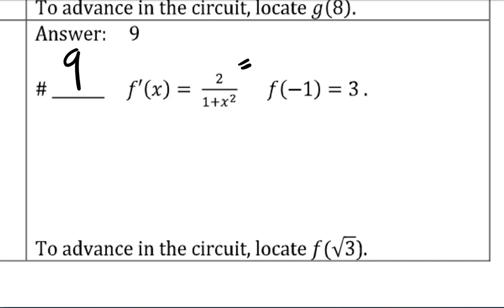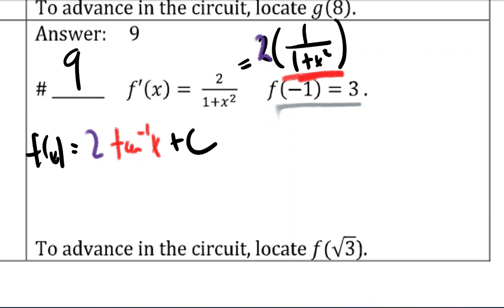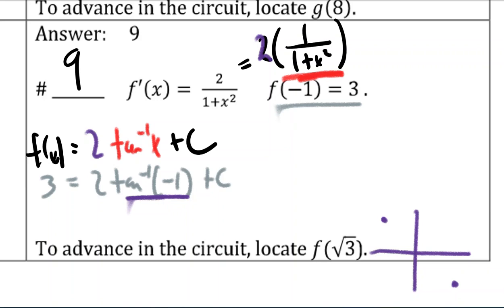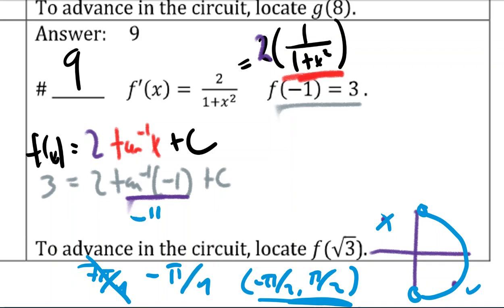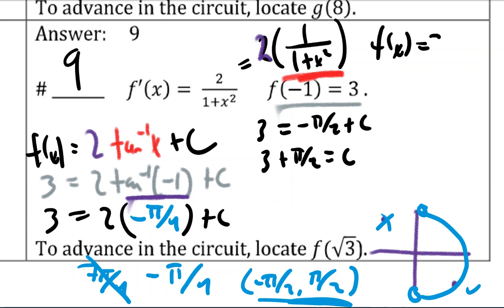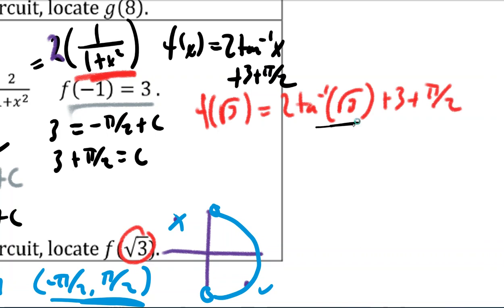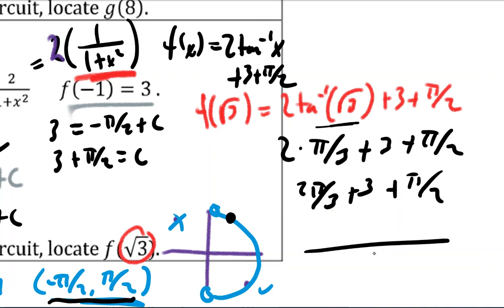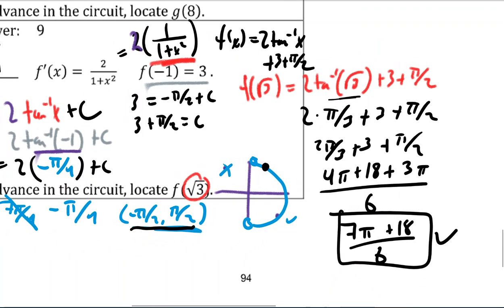CalAB - Circuit- Antidifferentiation - #9